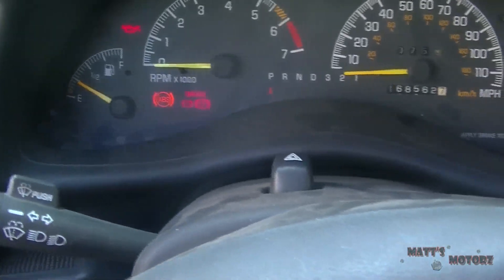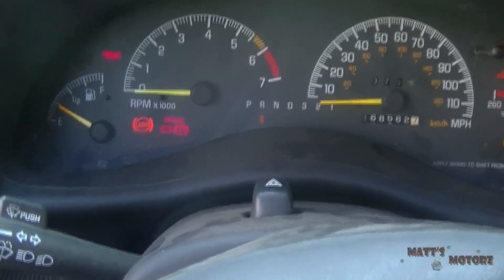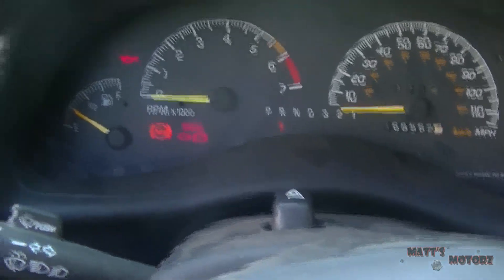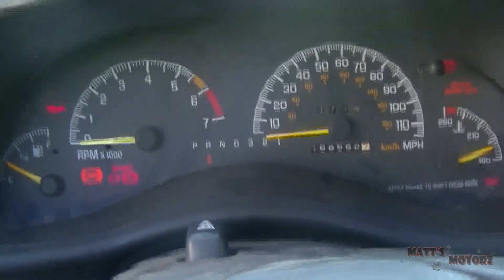Quick Tip 6 - Clunking When Coming out of Park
This video explains what to do to not make your car "clunk" when coming out of park on a hill.  Note that if your car clunks on flat ground, it is a sign of internal transmission wear.  Normally a stretched drive chain.